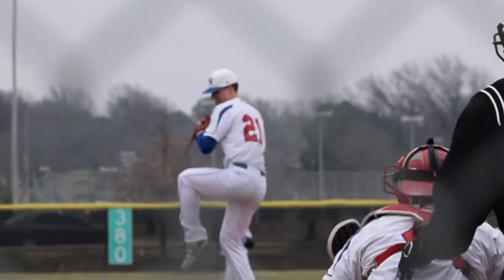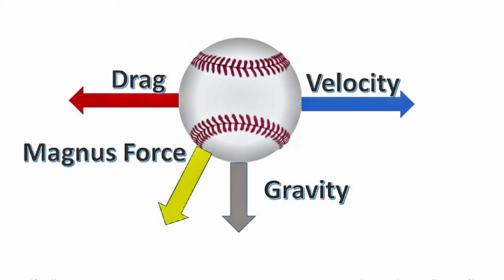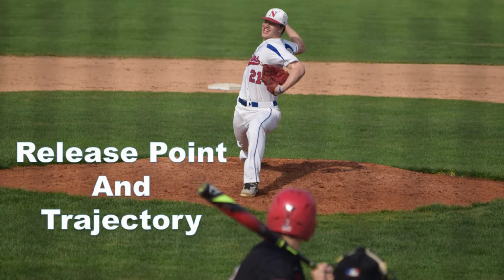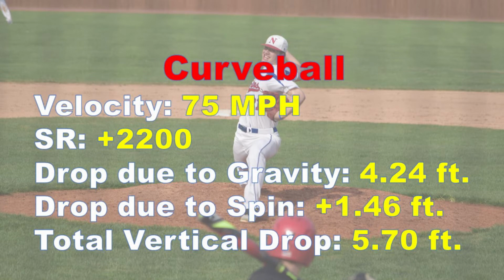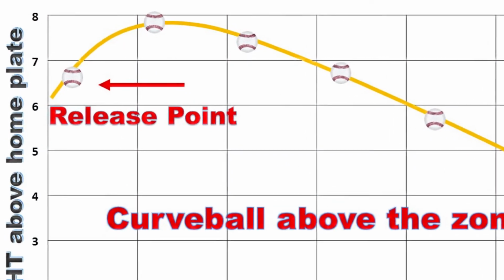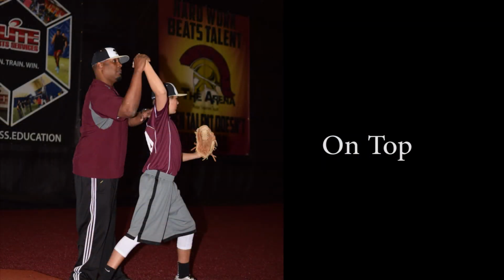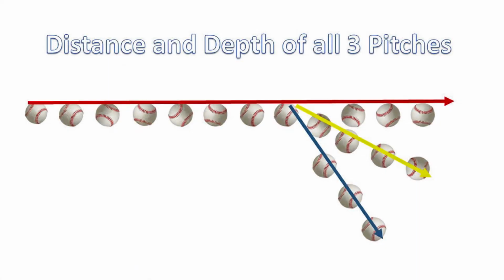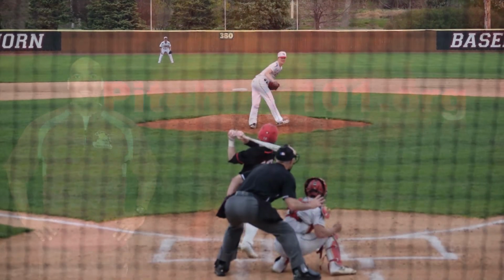Pitching 101: Zach Argo Breaking ball